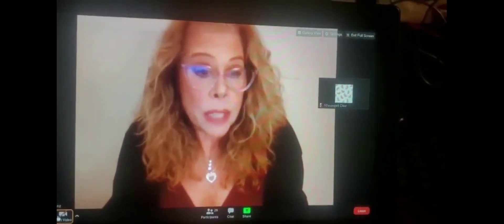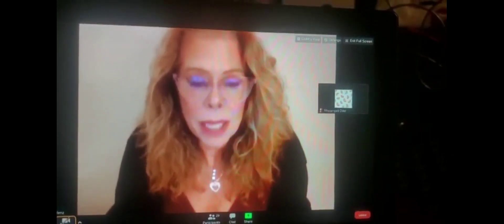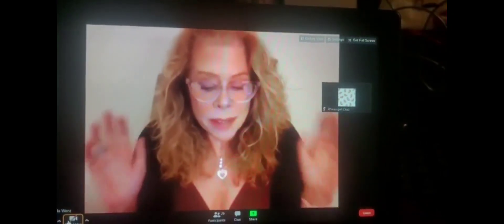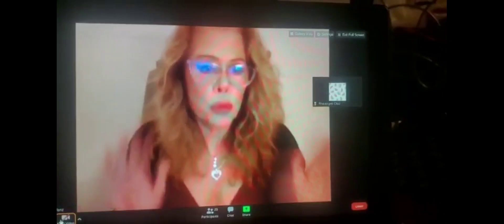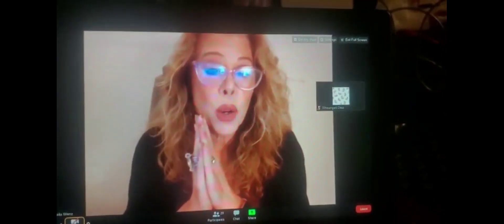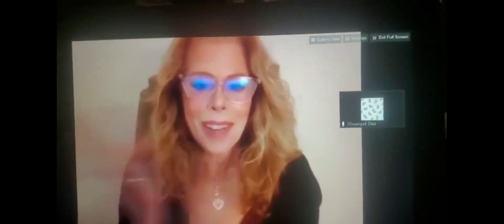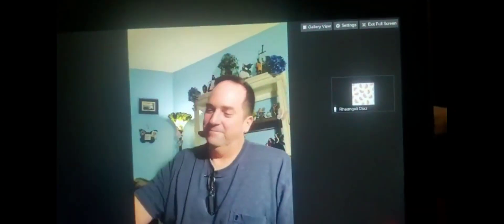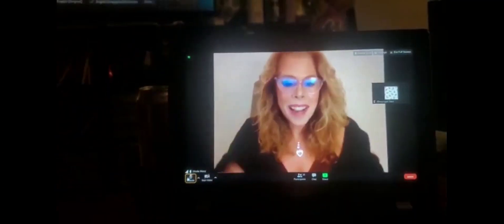Stand-up comedy my first try.